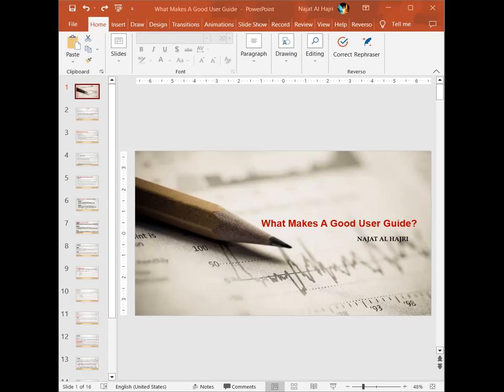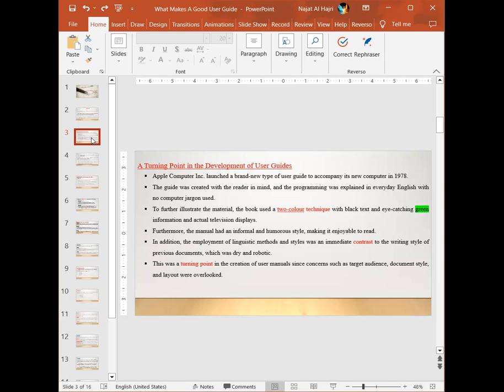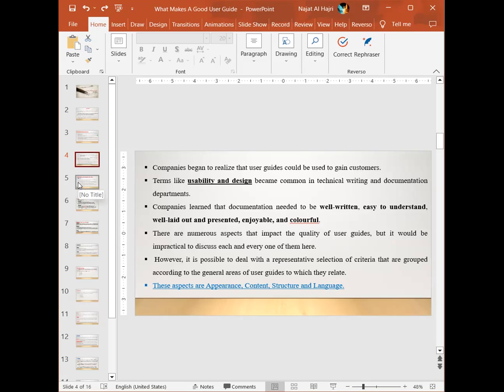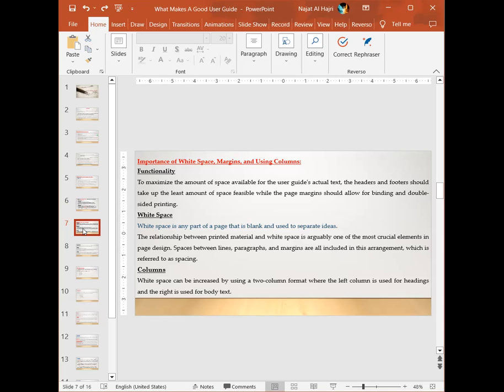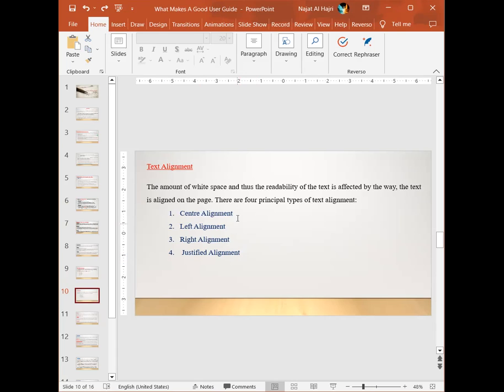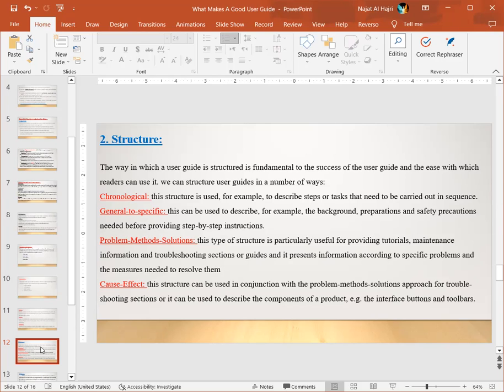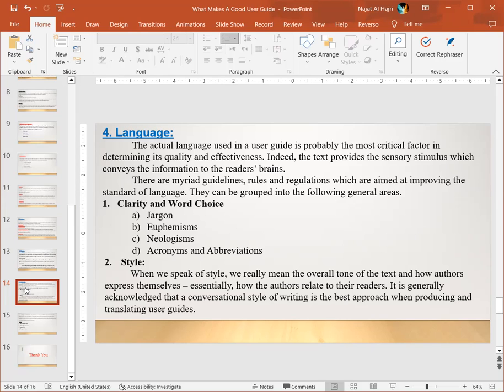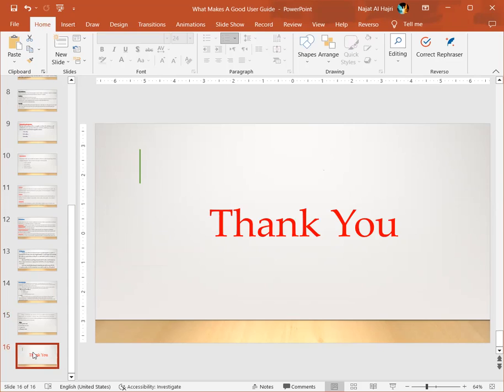What Makes a Good User Guide?